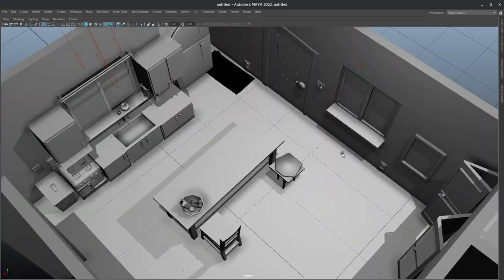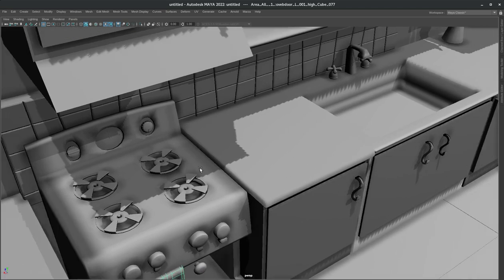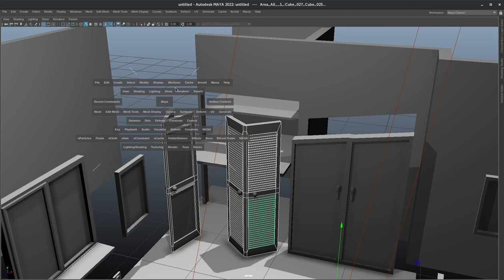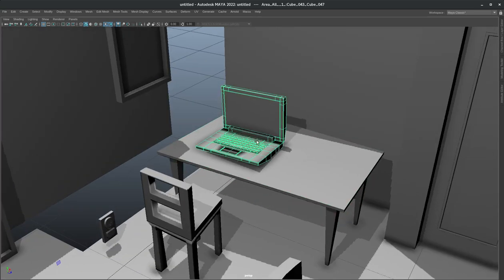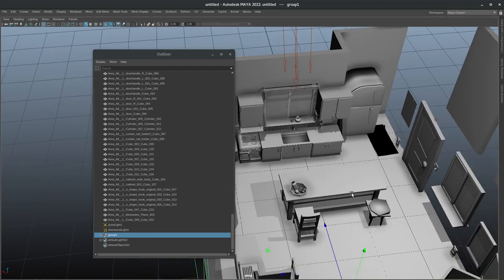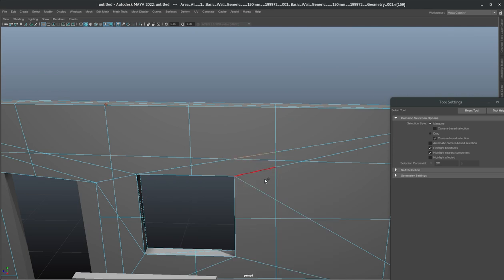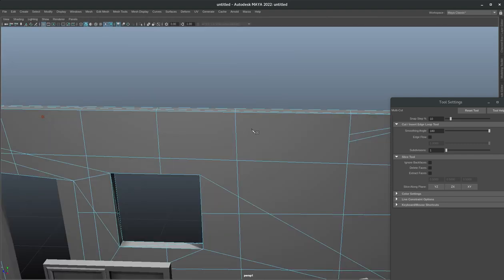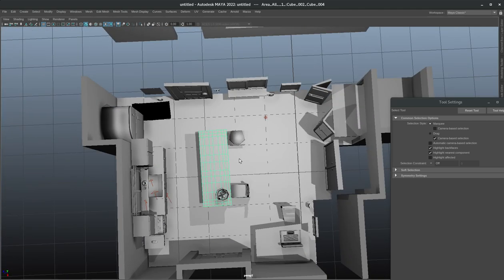[DIN] Kitchen Modeling notes 01 25 2024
Modeling notes on Kitchen